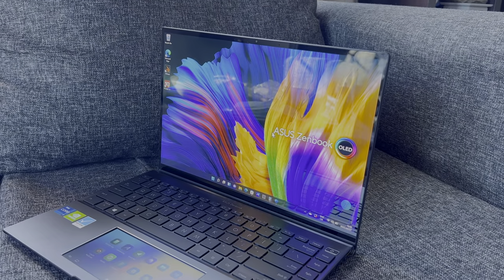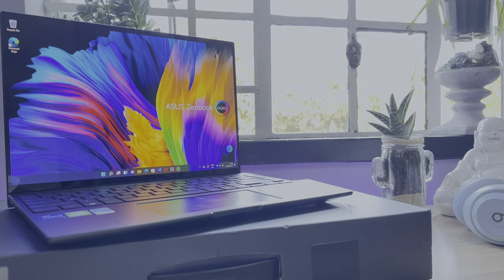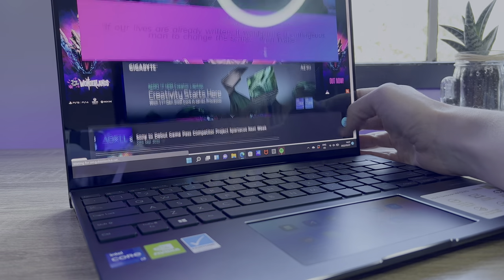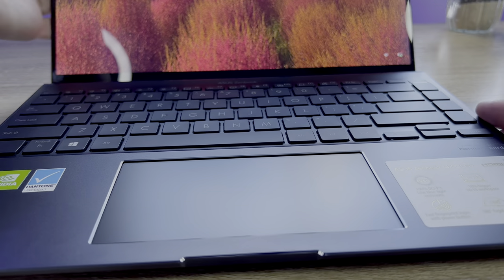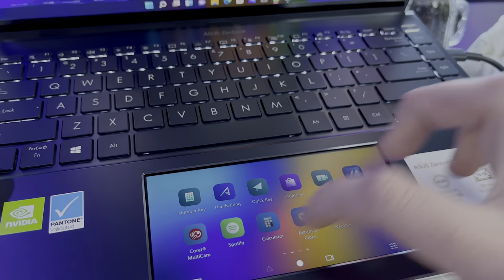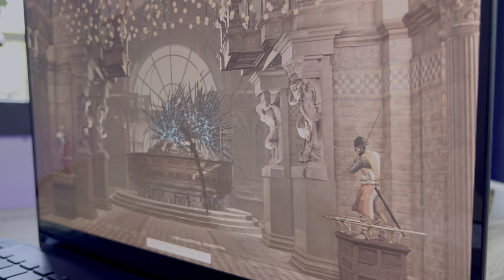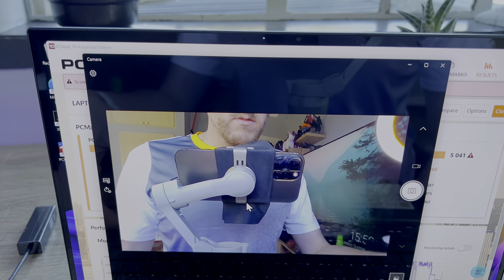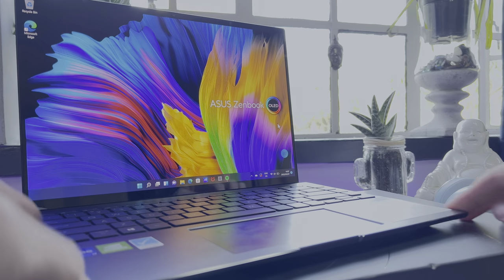ASUS ZenBook 14X OLED UX5400E Review - The ScreenPad is still a gimmick?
The ASUS ZenBook X14 is available starting at R27,999 from the ASUS store

Sorry for the duplicate upload guys. Had an issue with a grading tool that made things super bright.